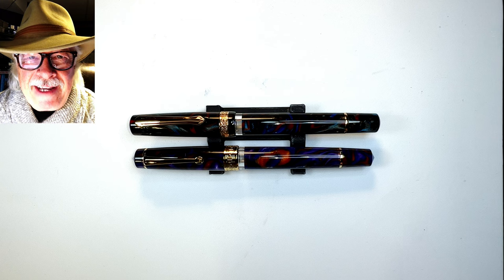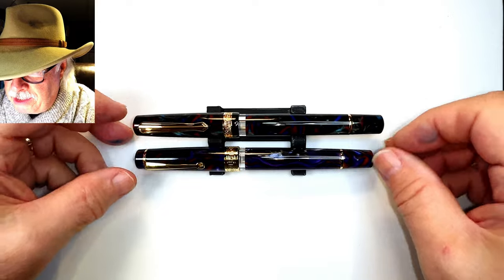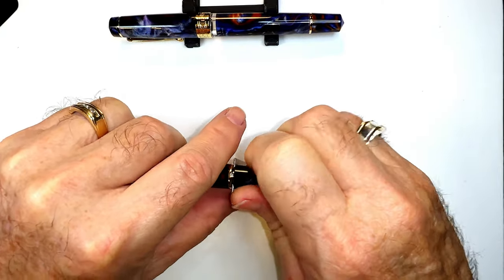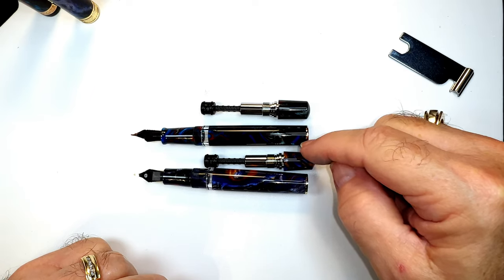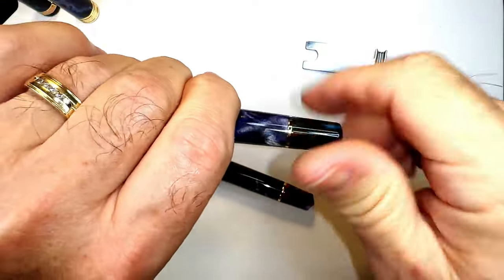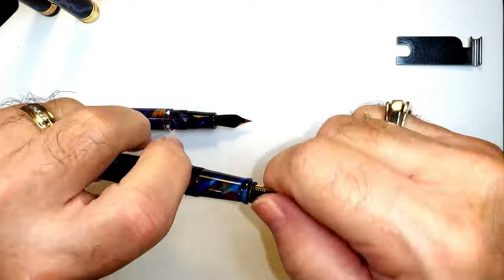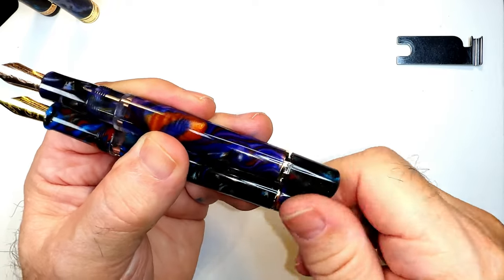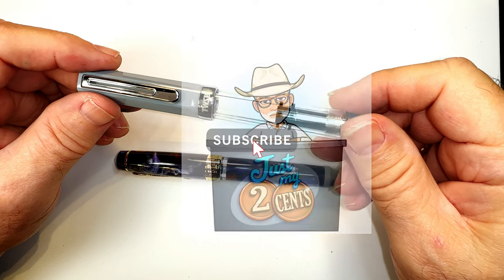SHORTIE: Narwhal vs Asvine - Same Pens?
When I did my review of the Asvine P20, I thought the pen was remarkably similar to the Narwhal (now Nahvalur) Schuylkill. Did some parts swapping between the two pens as well as the TWSBI Eco and discovered they might all have a piston from the same place.

Links:
Richard Binder's Stroke Widths Chart (pdf):

Etsy Shop for "Ink Buddy" Items: